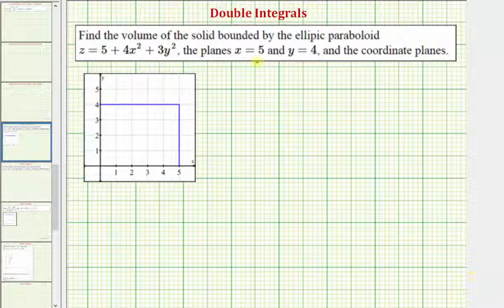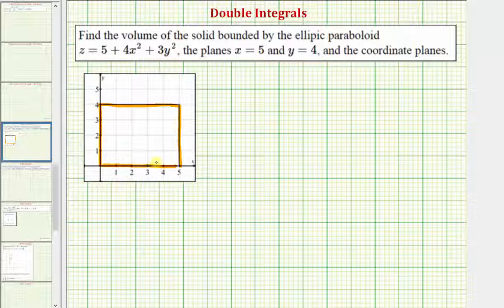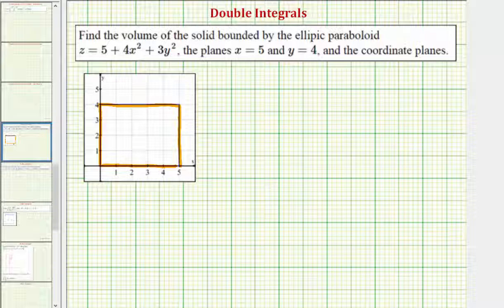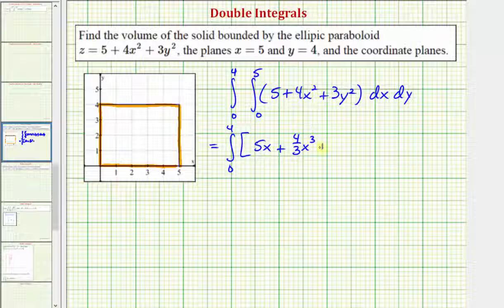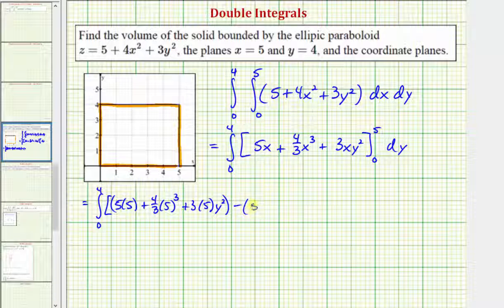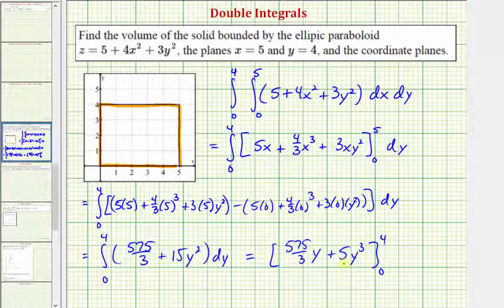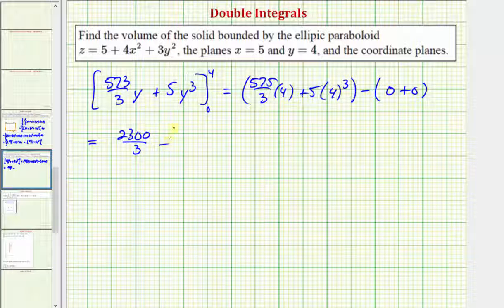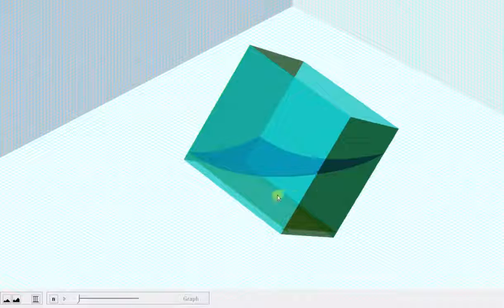657 Use a double integral to find the volume under a paraboloid over a rectangular region